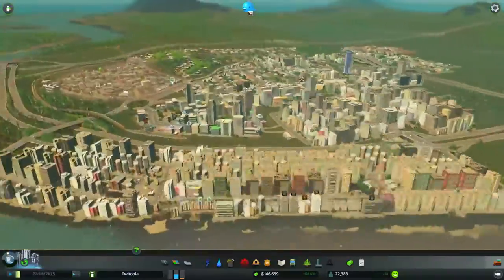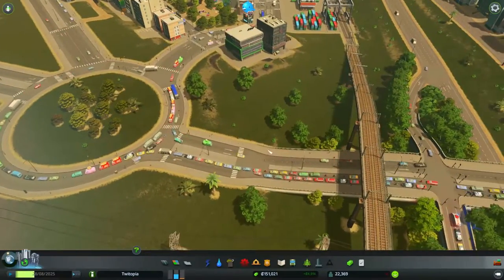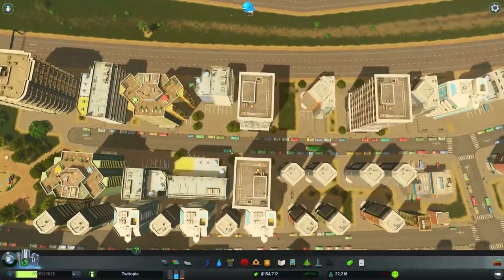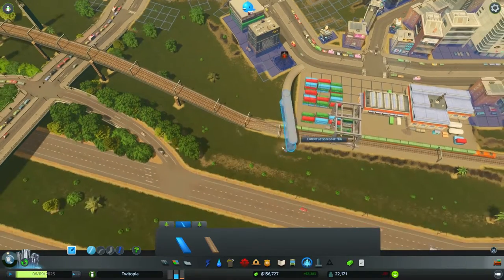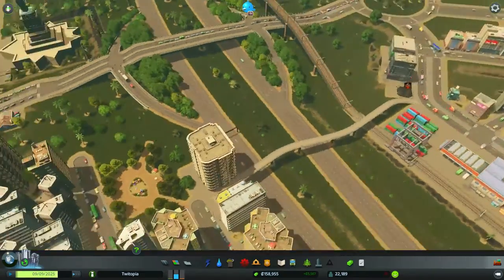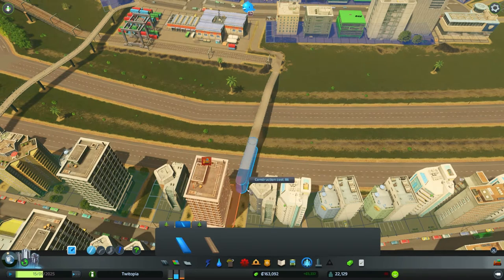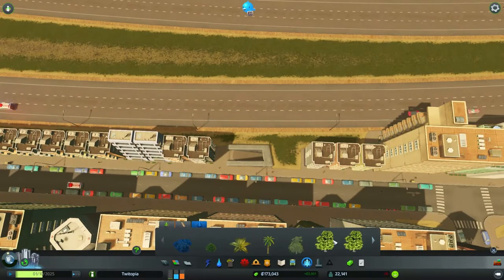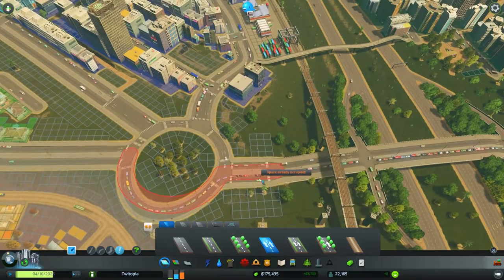Cities Skylines 20 - Jiggle Jiggle